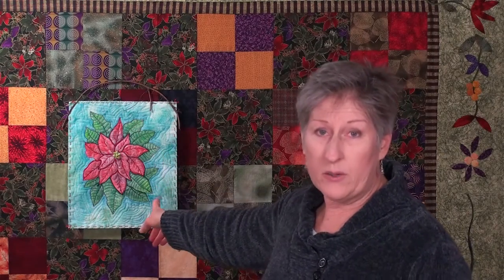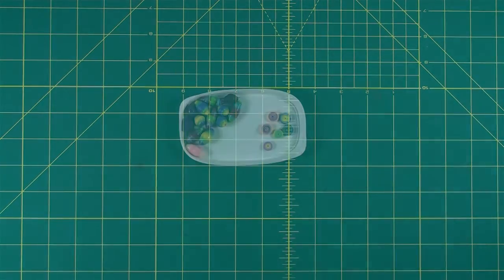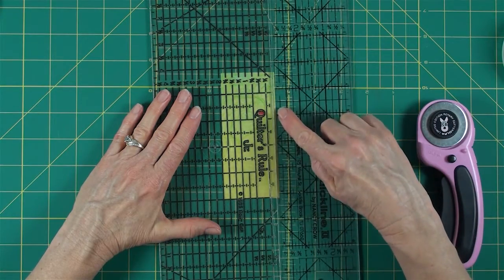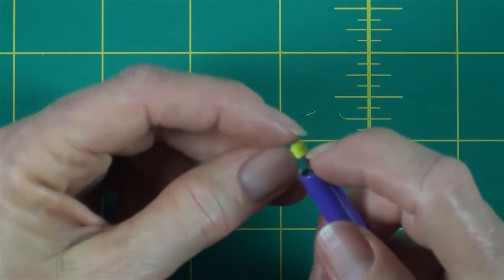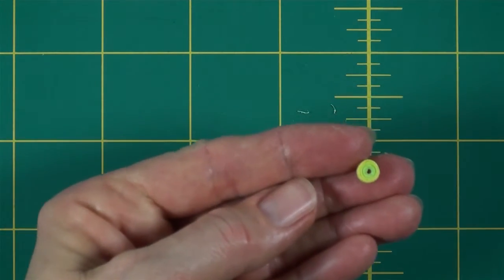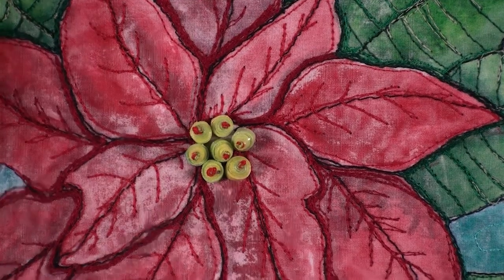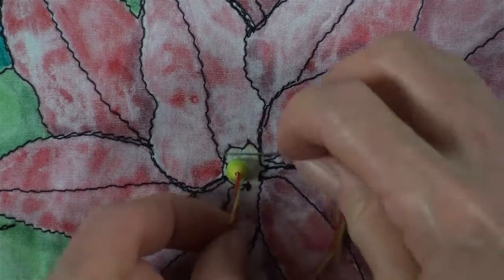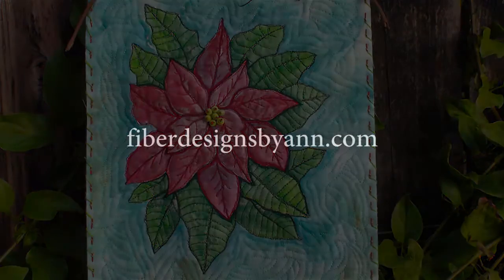How to Make Quilled Fabric Flower Center Beads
Using treated hand painted fabric and quilling tools, I'll teach how to makes quilled coils and then beads. I'll demonstrate how they may be sewn to my painted and quilted Poinsettia Wall Hanging.

Supplies –
Hand painted and treated 100% cotton fabric
Rotary cutter, mat and two acrylic rulers (at least 6 inch)
Craft glue that dries clear
A plastic container to place dab of glue
Tiny paint brush - - NOTE that I’ll be using only the end not the brush
Sharp edged letter opener or knife (this is used for adjusting the slotted tool)
Quilling tools – Slotted and needle
A plastic container for holding the beads
A piece of packing foam that will hold toothpicks
Toothpicks – one for each bead
Needle that will fit into the bead a can handle 4 ply floss
Embroidery floss (I use green and red)
Clear nail polish
Small scissors that have a very sharp tip.